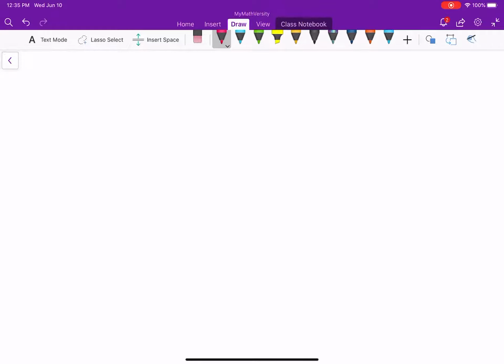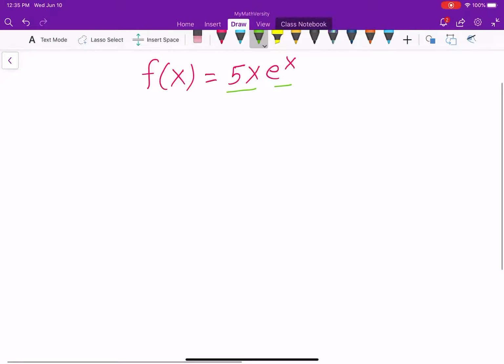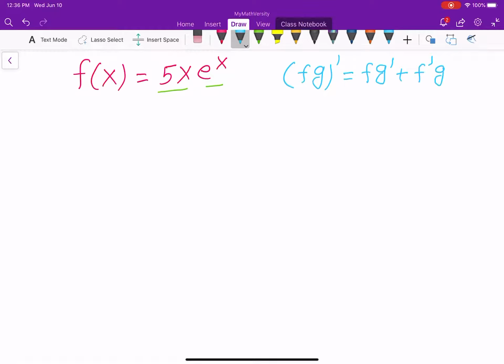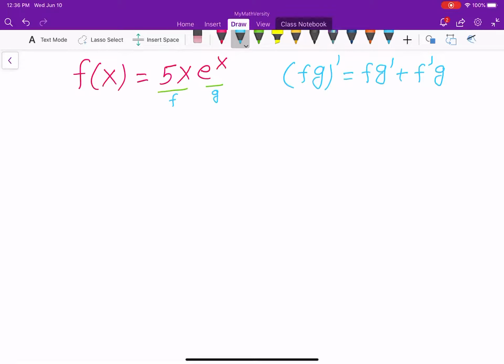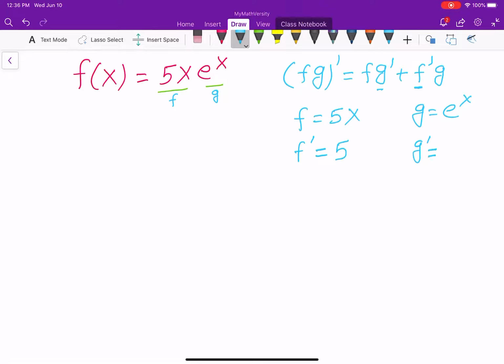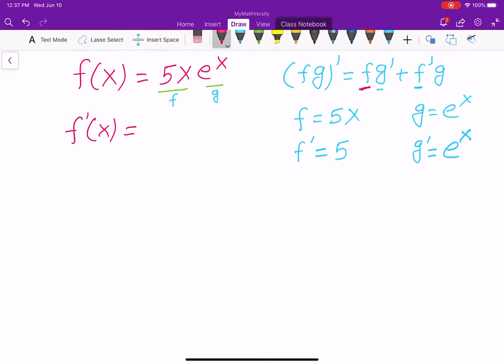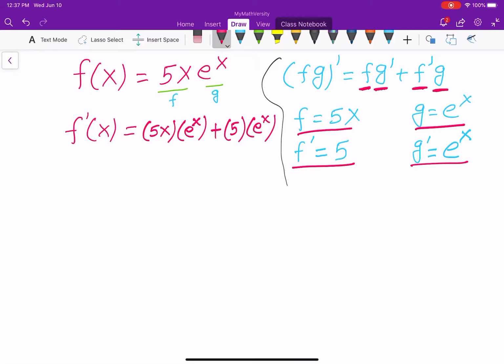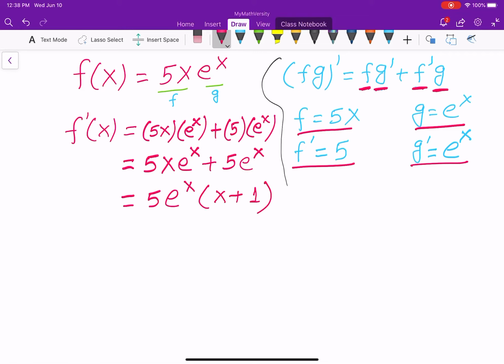Example: Find the derivative of the given function